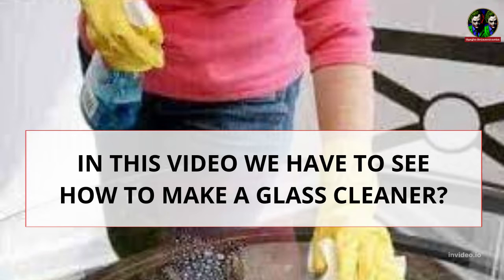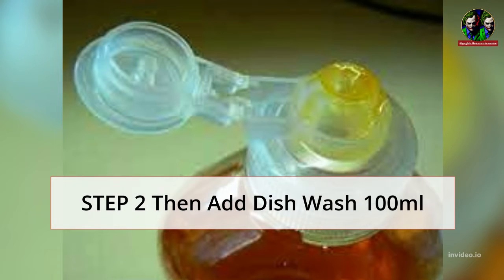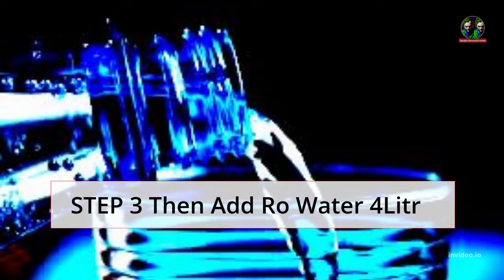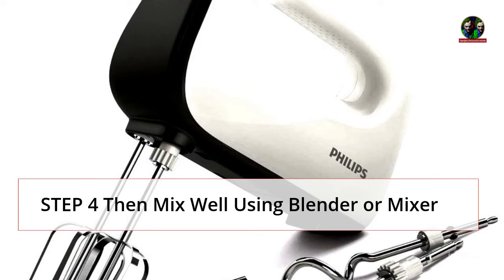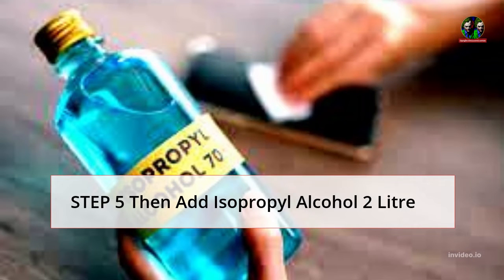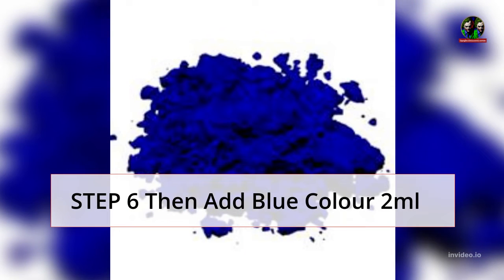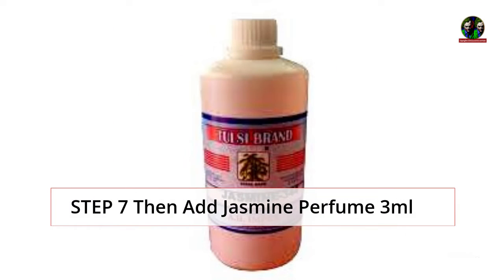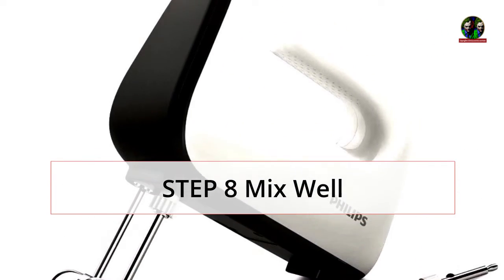How to make a glass cleaner/glass cleaner making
In this Video We Have to seeHow to make a glass cleaner?/glass cleaner making?

How to make a glass cleaner/glass cleaner making @தொழில்செய்யலாம் வாங்க

VIDEO DESCRIPTION:- This video content is How to make a glass cleaner/glass cleaner making.

 ABOUT CHANNEL:- My channel publishes videos that focus on Useful and general information,  social awareness .my all videos it could be helpful for you,

 ABOUT MY CHANNEL VIDEOS:- My Channel is Describe about business ideas